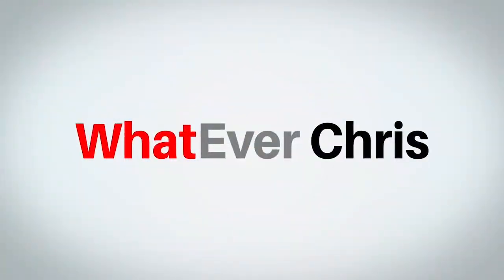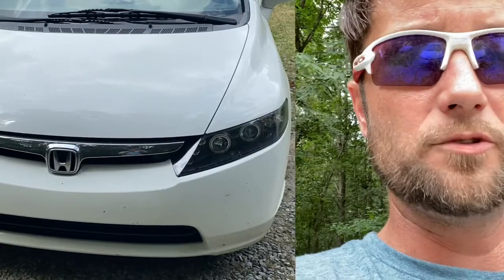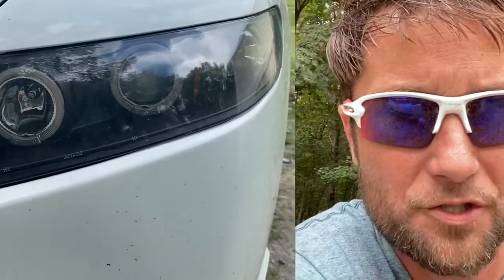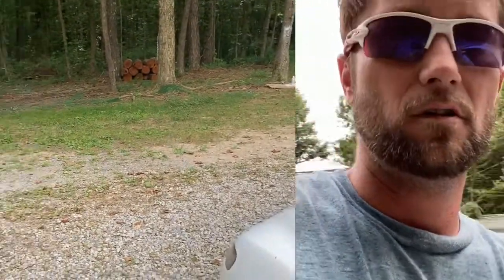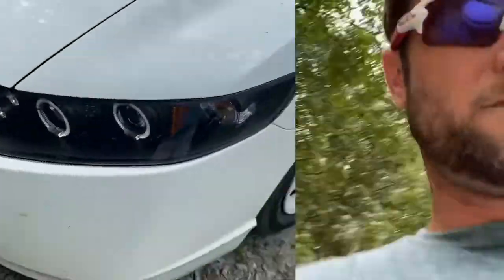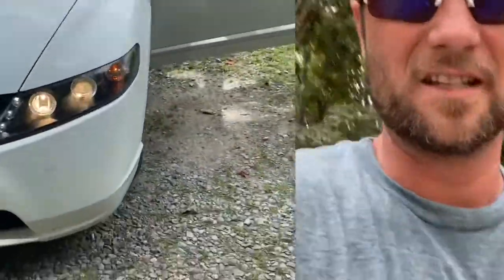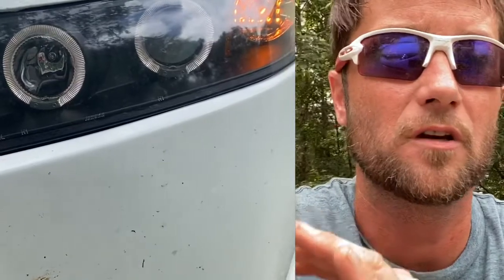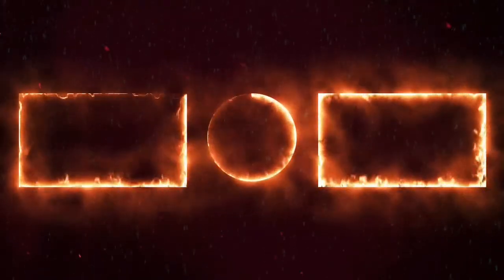Spec-d Halo Projecor Headlights install and Review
Today’s video is about a 2008 Honda Civic headlight install and review. We are using Projector headlights bought from amazon. The headlights look really nice and the leds light up very good but the halos do not.
Watch the video to see the comparison  so u don’t make the same mistake. Seller claimed these were sold by Carid.com but I think this is not true . Use ur own judgment to analyze. Further more if u do research every picture with the halo projector headlights are taken at night or in a dark place.